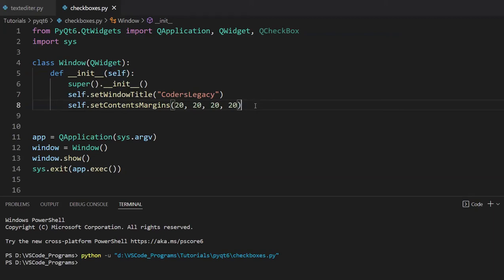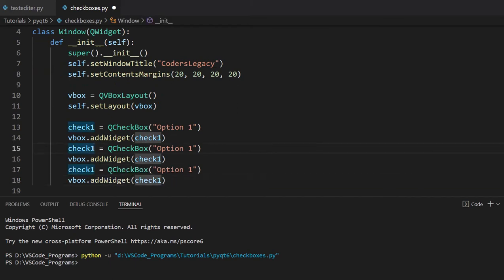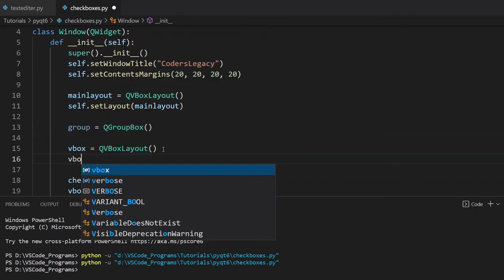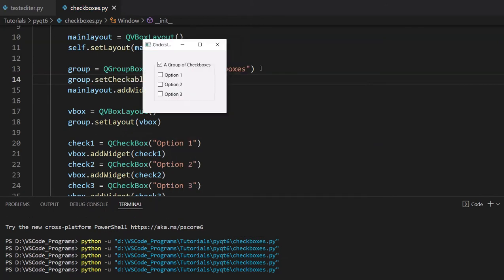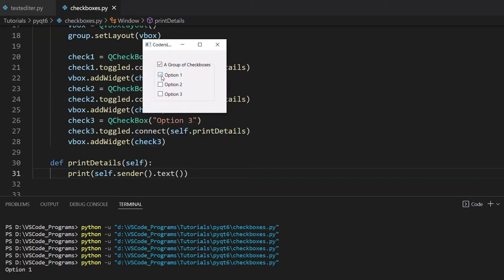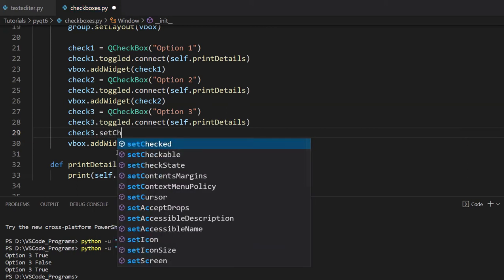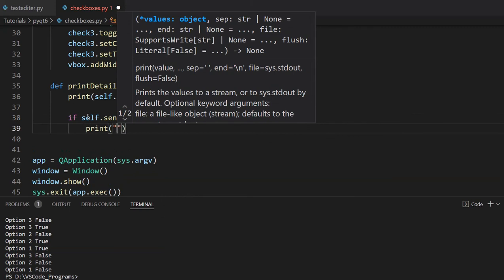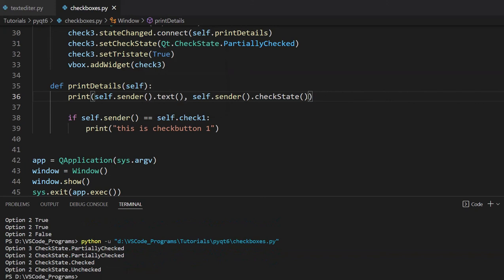Pyqt6 QCheckBox Widget - MultiChoice Input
A Checkbox is an important part of any PyQt6 GUI, especially those which have "input forms", where you want to present the User with a list of options to pick from. Unlike their counterparts, Radio buttons, you are allowed to select multiple QCheckboxes, or even none at all.